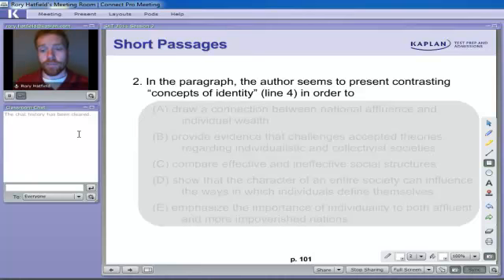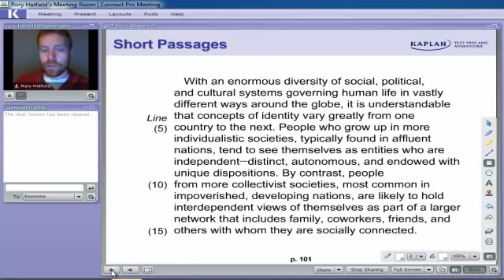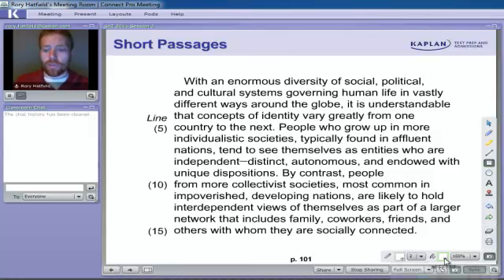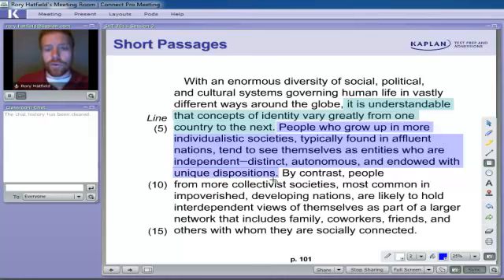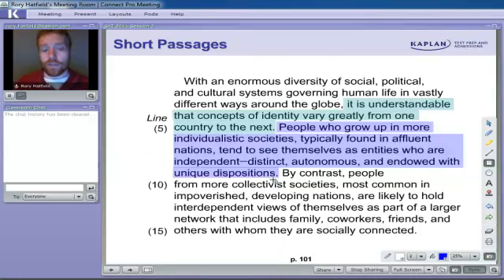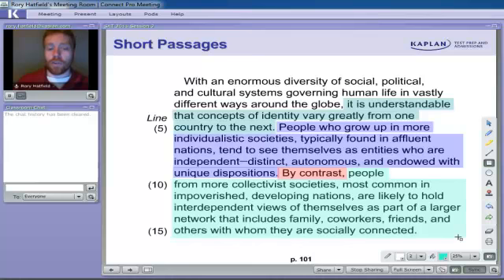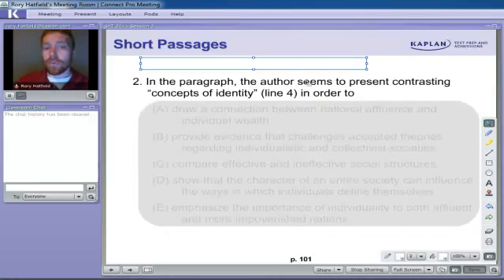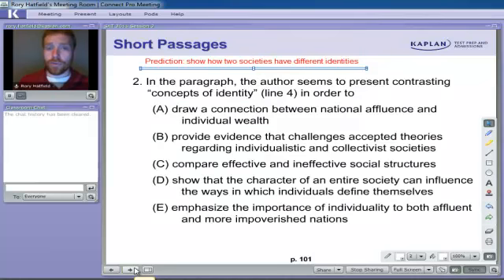How To Teach Critical Reading Effectively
Kaplan Live Online Teacher Rory Hatfield explains how to teach your students clear, repeatable strategies for success on the Critical Reading section.